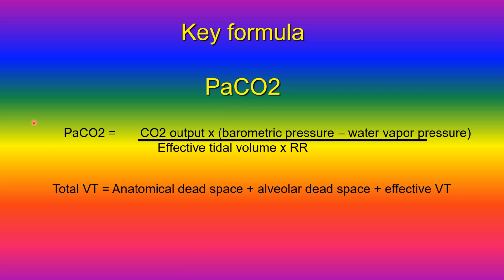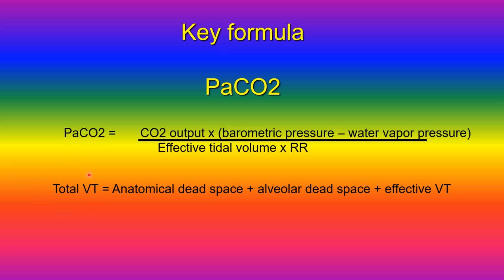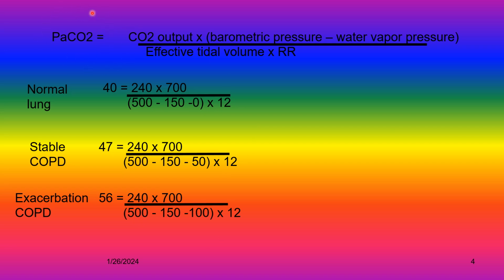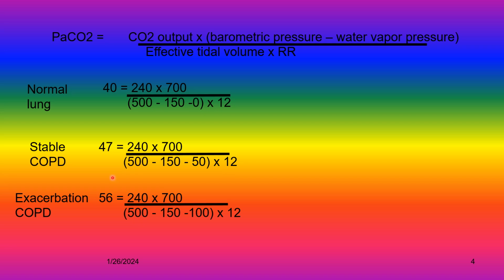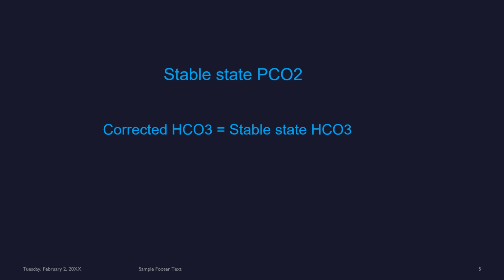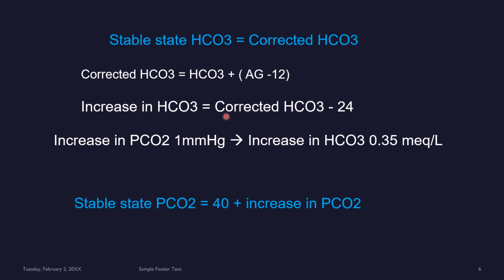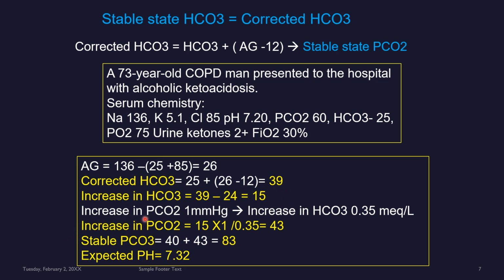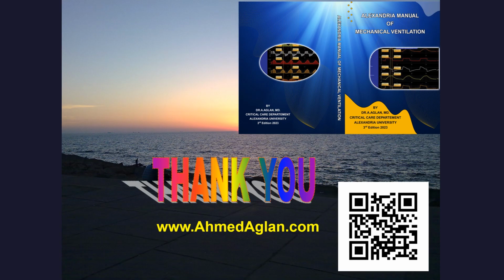target ABG values in adjustment of ventilated COPD exacerbation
PaCO2 adjustment in COPD ventilated patient
PH or previous stable PaCO2 for COPD ventilator adjustment